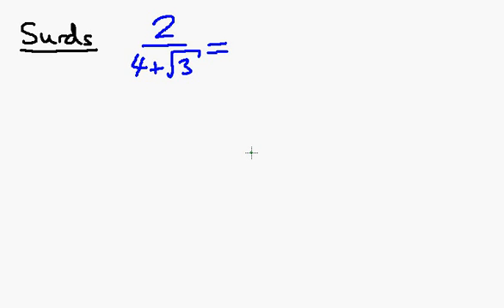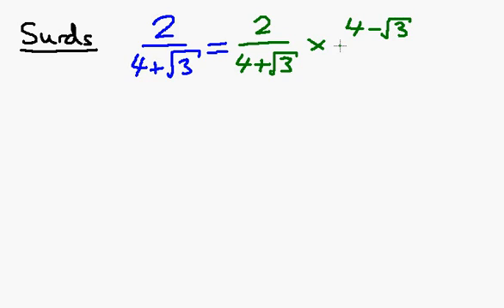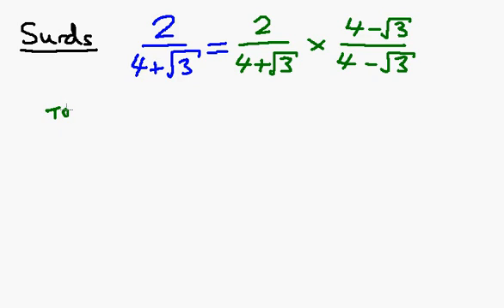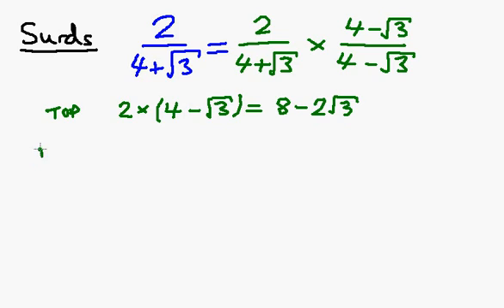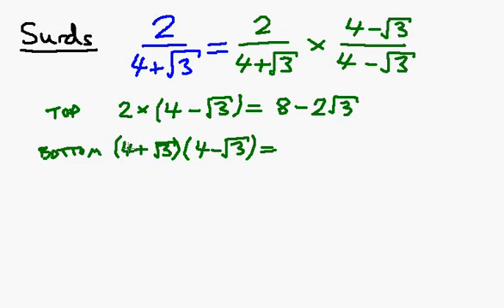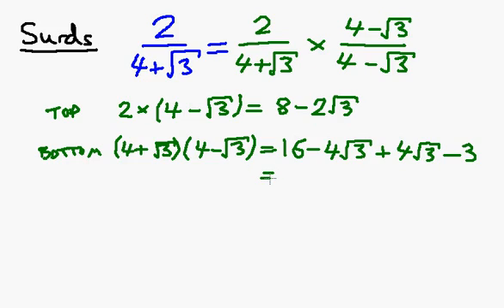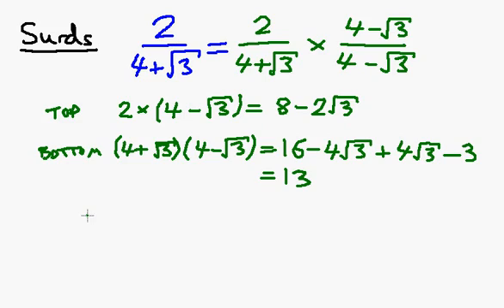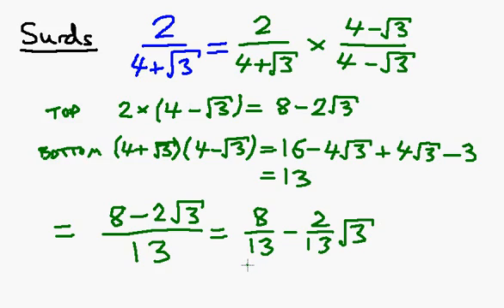C1 c02 Rationalising the Denominator2